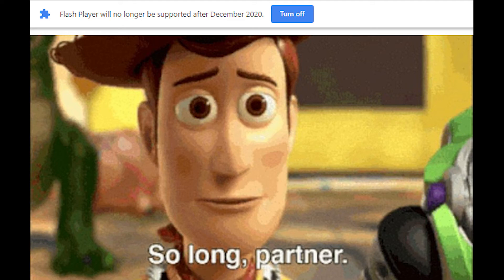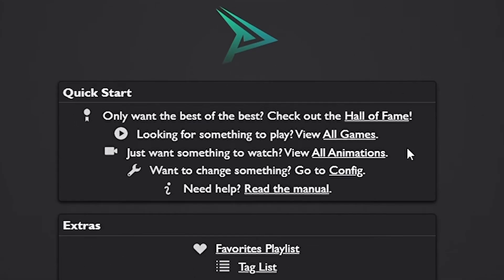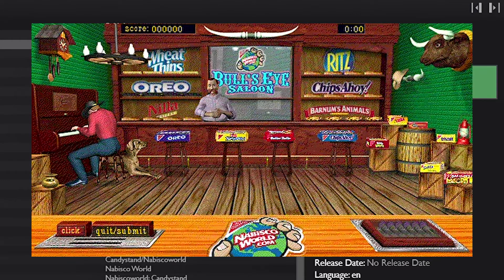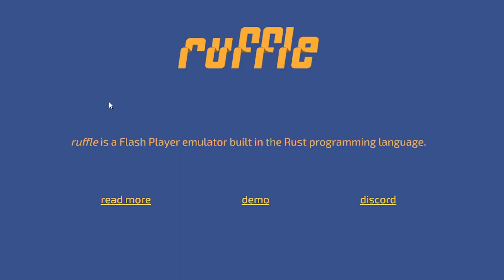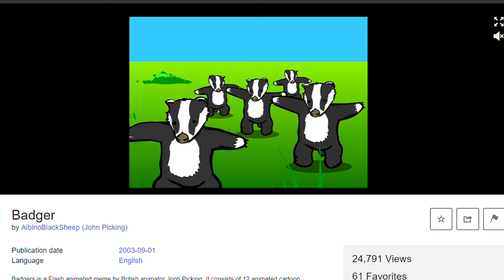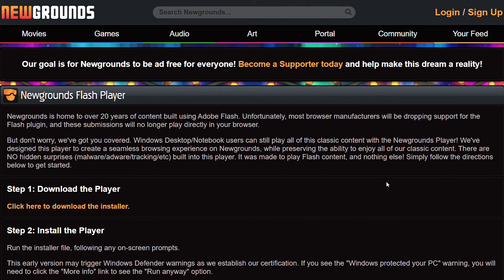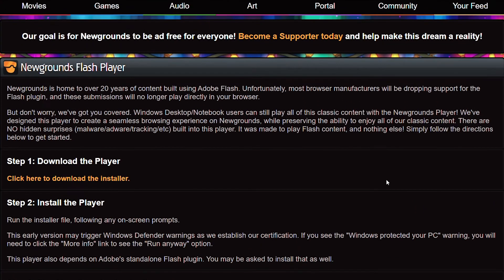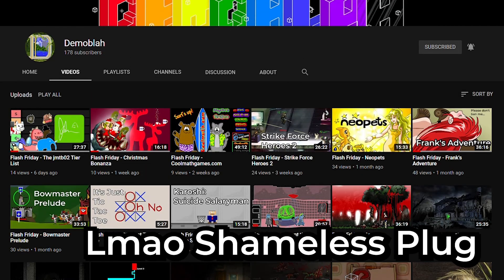2.5 Ways To Play Flash Games Post 2020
Flash may be officially dead, but like so many other people, I can't process the loss and have scrounged for ways to keep the past from being left behind.

Timestamps
00:00 - Intro
00:15 - Blue Maxima's Flashpoint
02:15 - Ruffle
04:00 - Browser Extensions and another Option